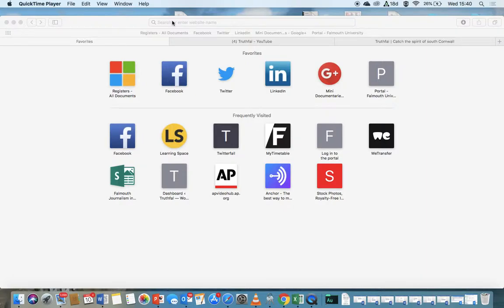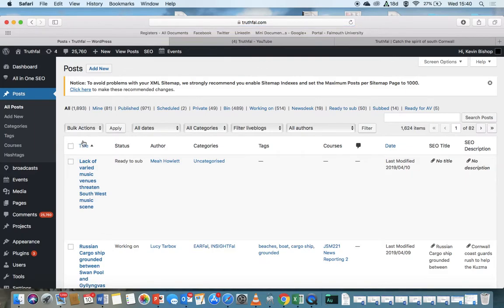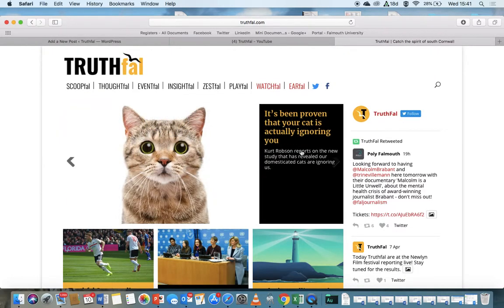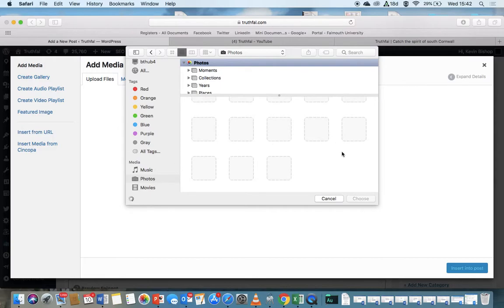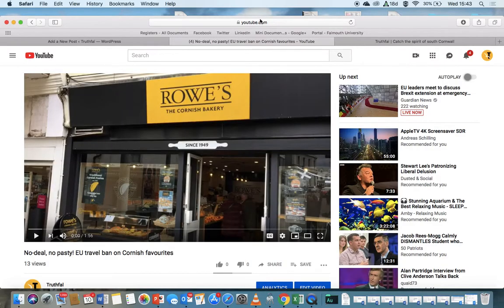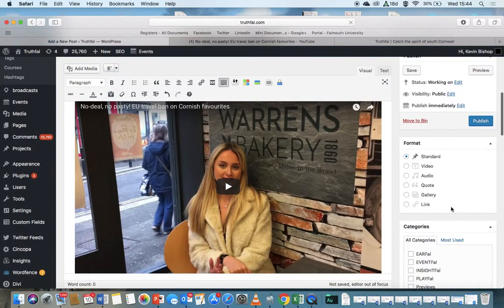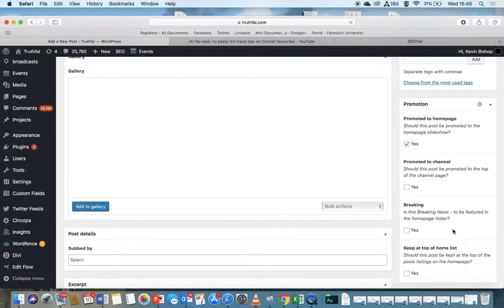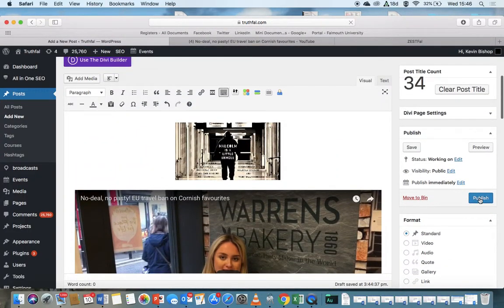How to Upload to Truthfal